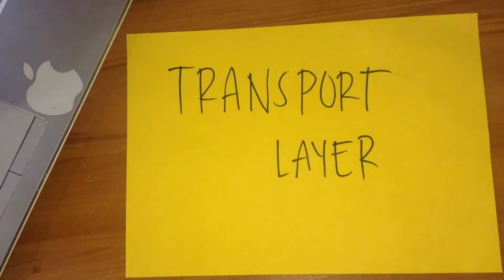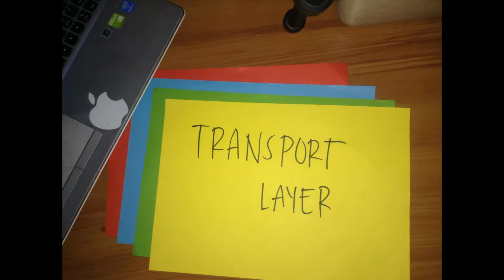Data Communications 101: OSI Layers